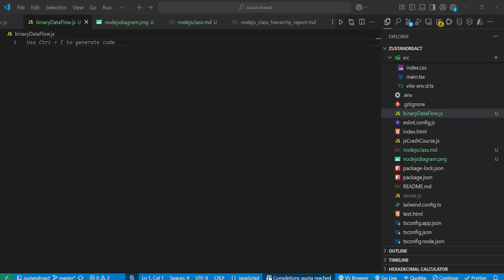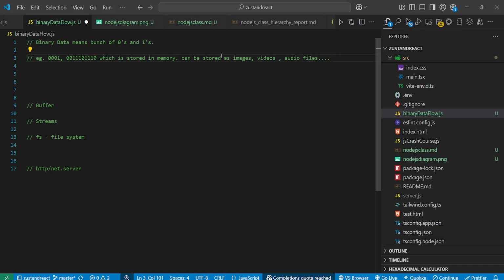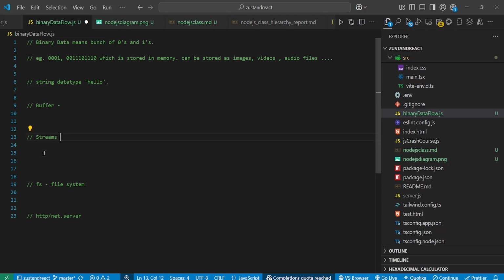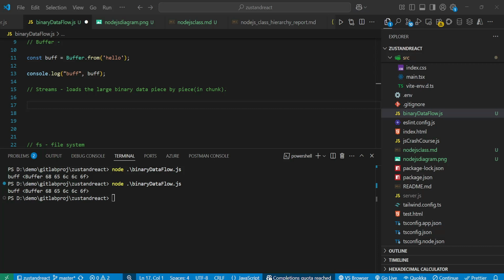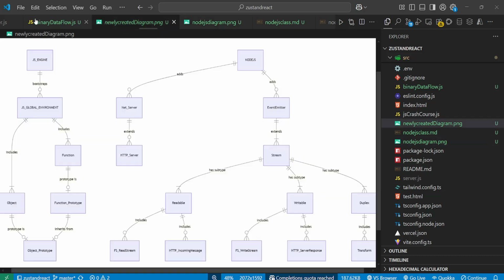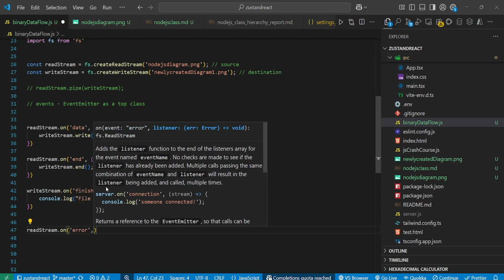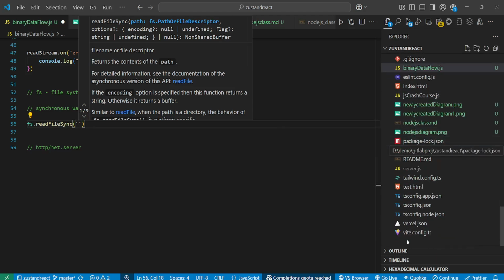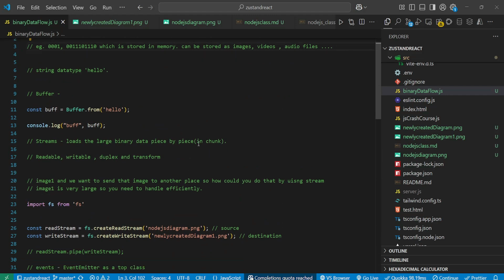Binary Data Flow in Node.js | Master Buffers, Streams & fs Module (Advanced Node.js Tutorial)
Unlock the power of binary data flow in Node.js with this advanced tutorial covering Buffers, Streams, and the fs (file system) module. Learn how Node.js handles raw data efficiently, how to work with files and sockets, and how to create high-performance applications.

🚀 What You’ll Learn:

How binary data flows through Node.js

Using and manipulating Buffer objects

Efficient file handling with Streams (read/write)

Real-world examples using the fs module

Performance tips for handling large data

Perfect for intermediate to advanced Node.js developers who want to deepen their understanding of core Node internals.